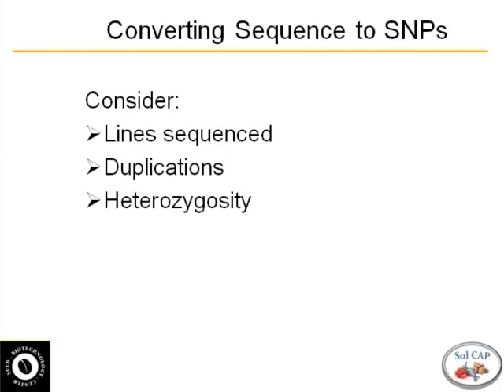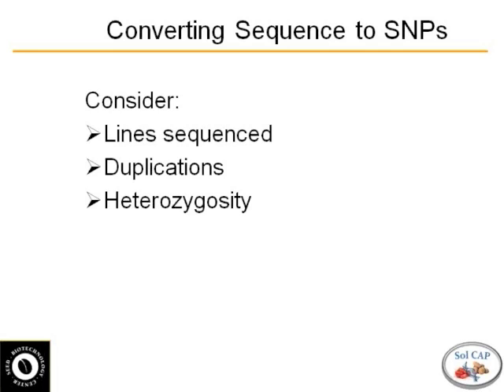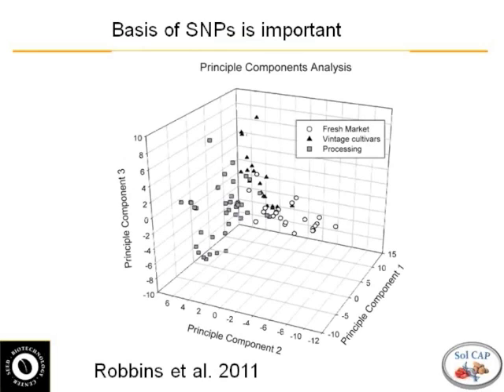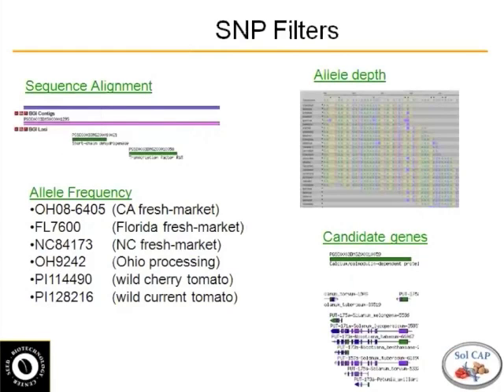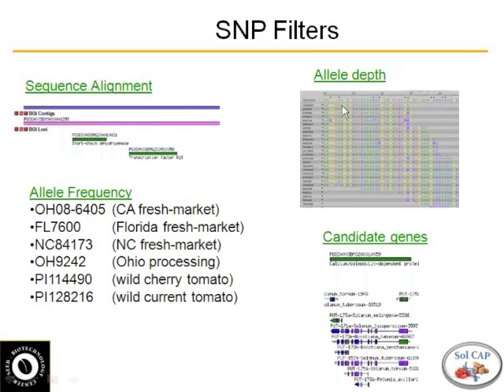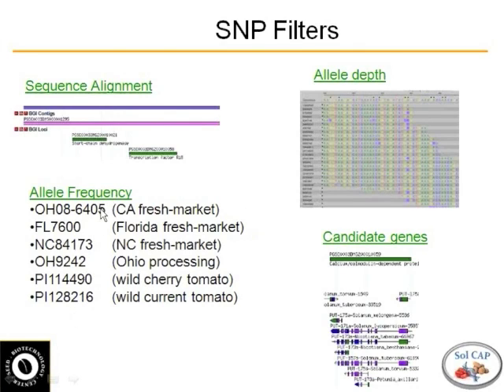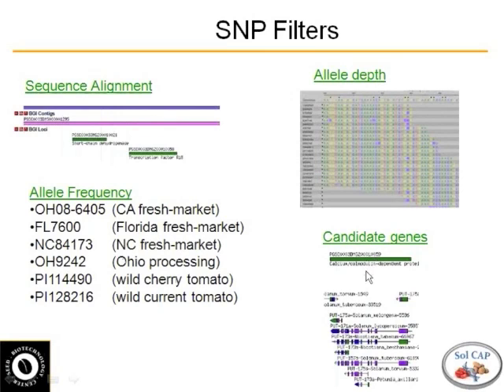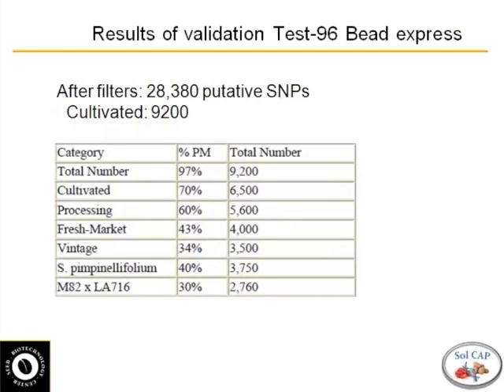Converting Sequence to SNPs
Allen Van Deynze, UC Davis, discusses converting a sequence to SNPs for use in the Genome Browser. Recorded live at the Tomato Disease Workshop 2010.